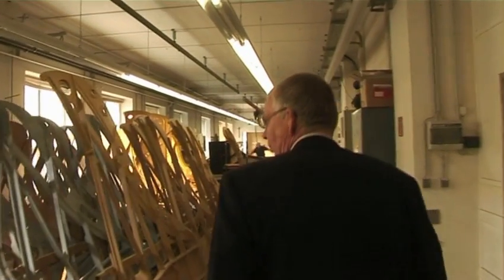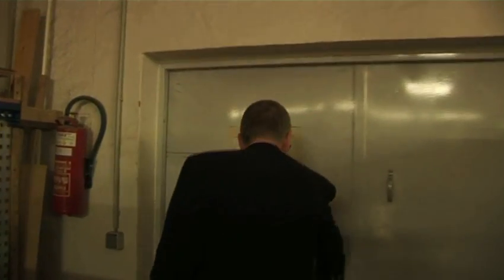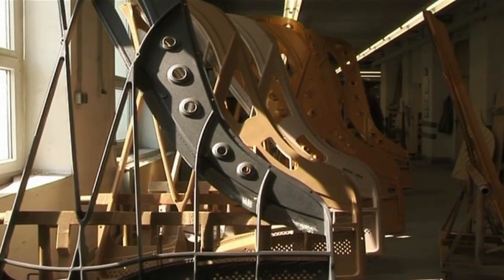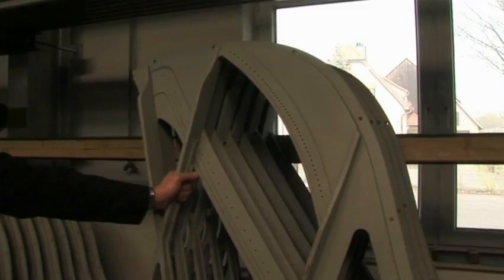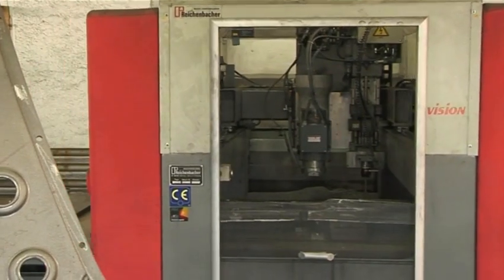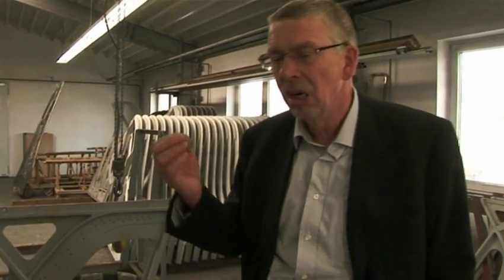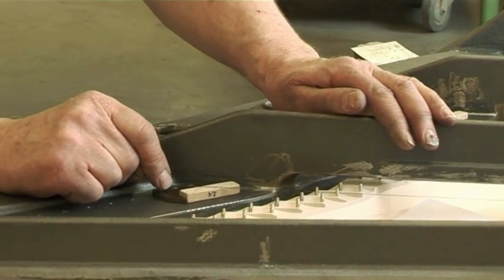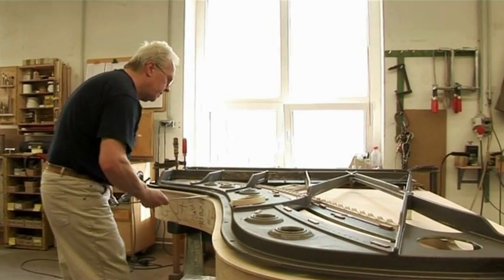Manufacturing of Bechstein Pianos 4/12 - The cast iron frames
Episode 4 of the documentary "Manufacturing of Bechstein Pianos Today" shows how the sand-cast iron frames are engineered for specific frequency ranges. They withstand the immense tractive forces of the strings and contribute to the total range of the tone scale typical for the Bechstein pianos.

The Bechstein myth lives on in our highly sophisticated approach to piano making. Since its foundation in 1853 Bechstein continues to stand for the highest class of grand and upright pianos. Claude Debussy stated, not without justification, that piano music should only be written for Bechstein.

Join our CEO and master piano technician, Karl Schulze, on a tour through our manufacture. Follow the production process step by step and learn how 160 years of traditional craftsmanship, state-of-the-art technology, and outstanding R&D efforts converge in creating the musical masterpieces of the C. Bechstein line.